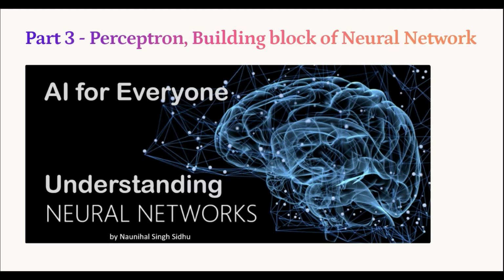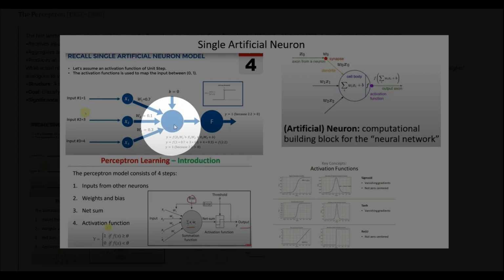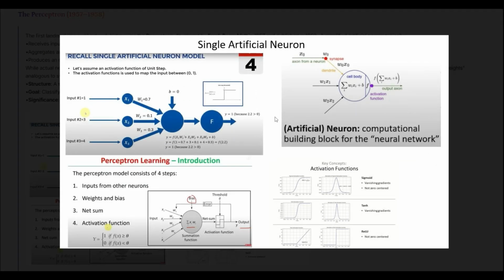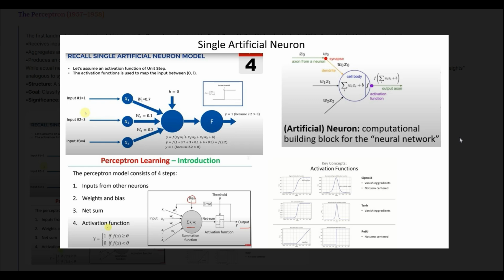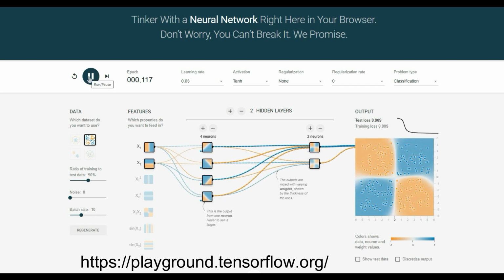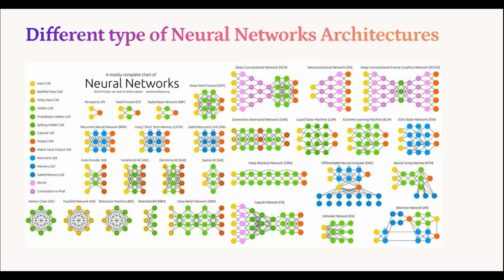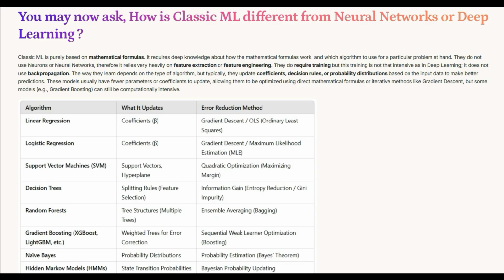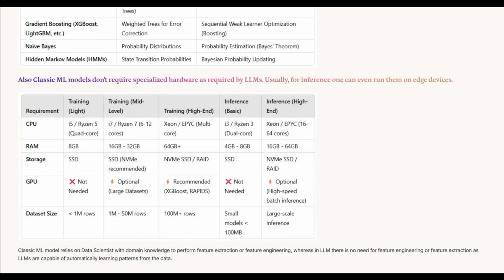AI for Everyone - Part 3 - Perceptron